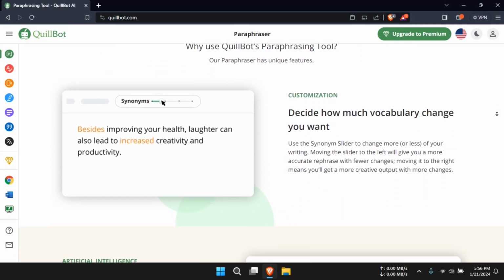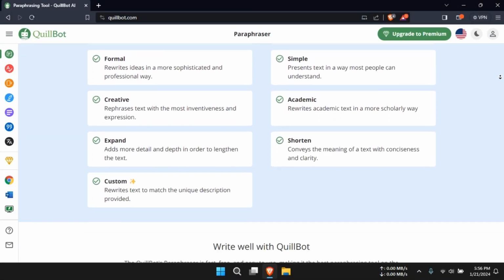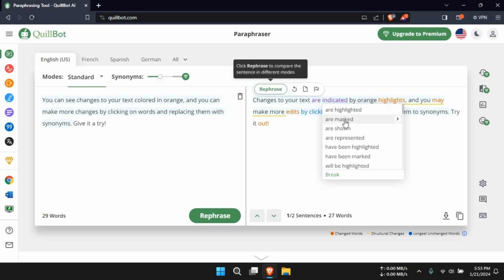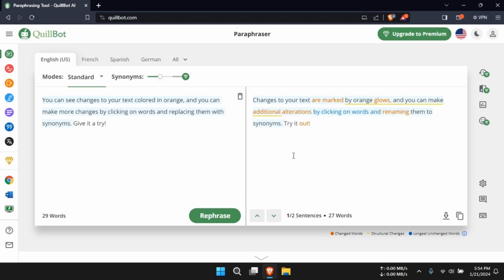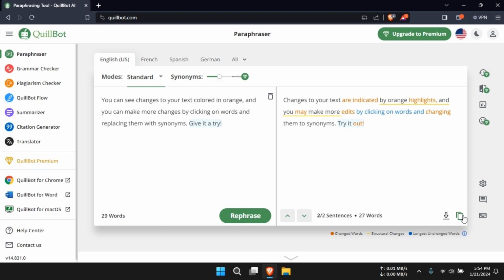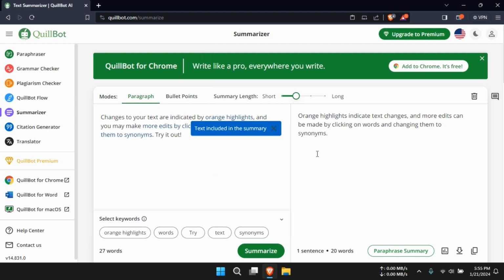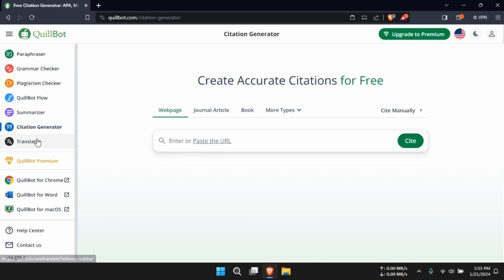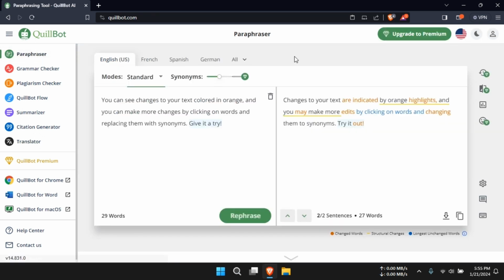AI Content Writing Tool For Beginners - Quillbot Review In 2025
In this video, I will show you how to use the Quillbot AI writing tool using a free account to paraphrase your text. This is an honest review of Quillbot for 2025. Hope you like the video and drop your questions/comments down below!